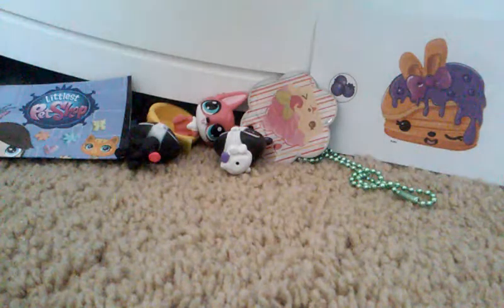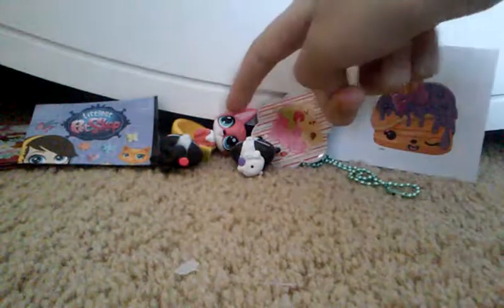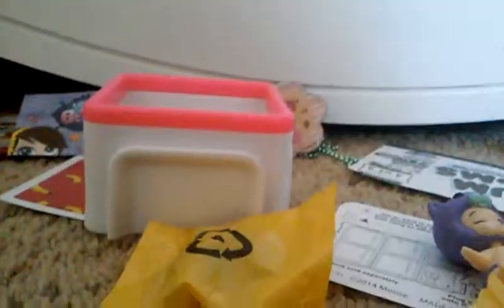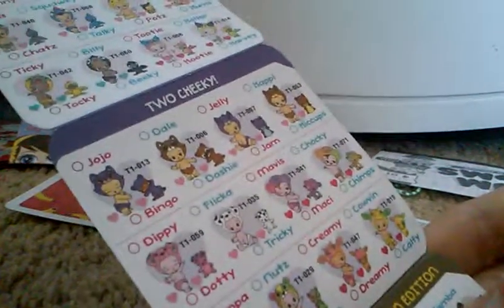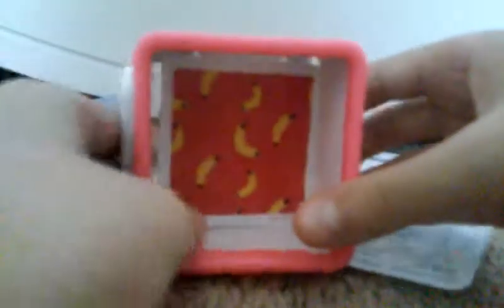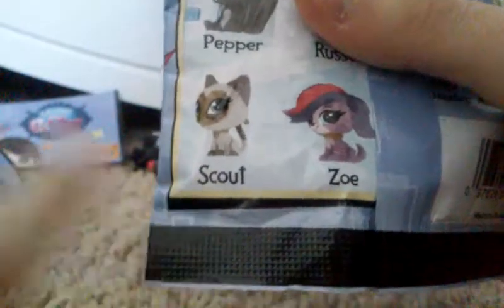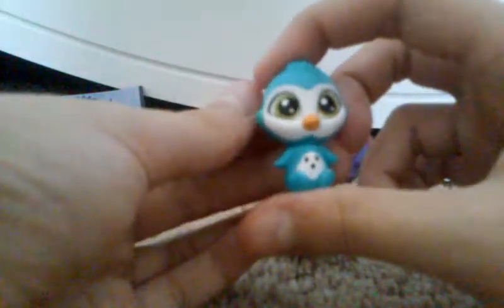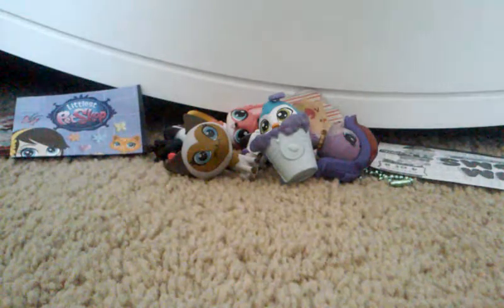Opening Blind Bags! (Part 2)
Hope you guys enjoyed the video! Chow for now!